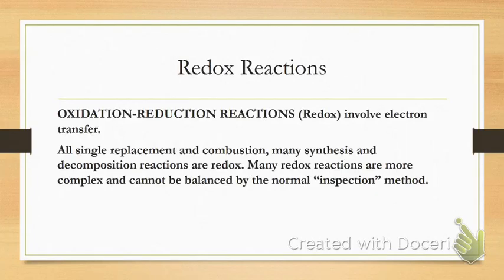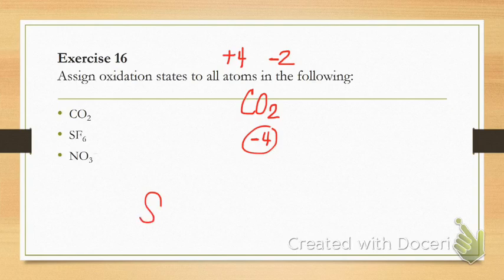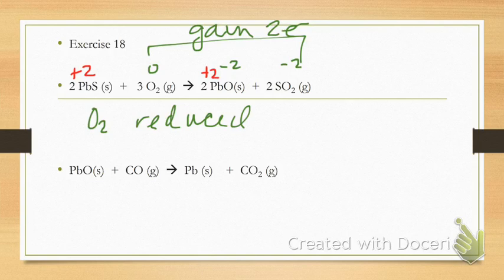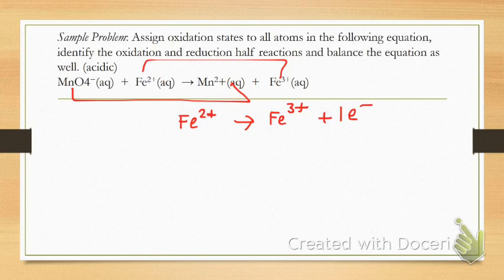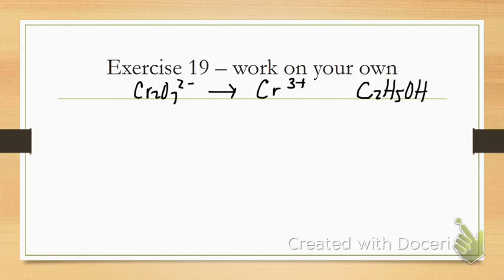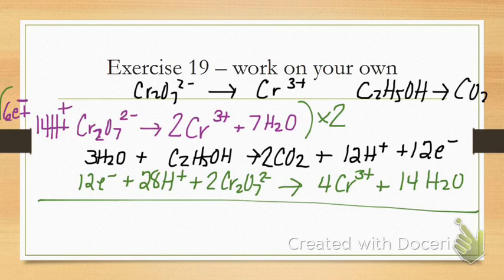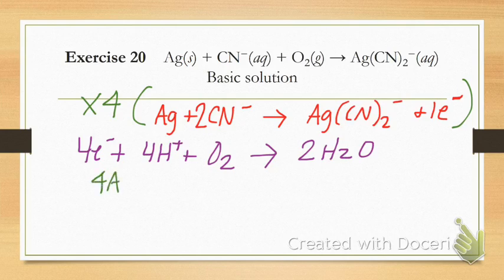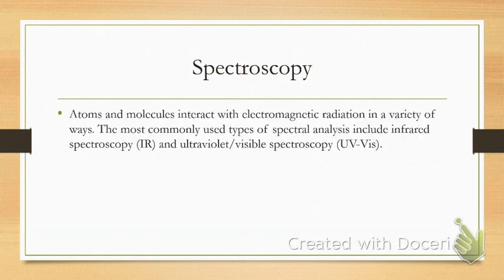AP Chem Redox Reactions